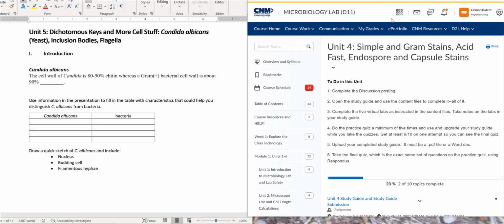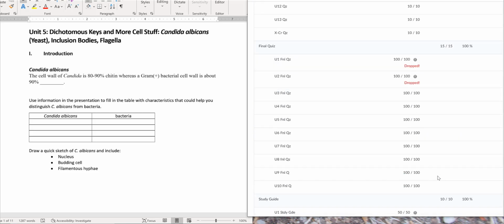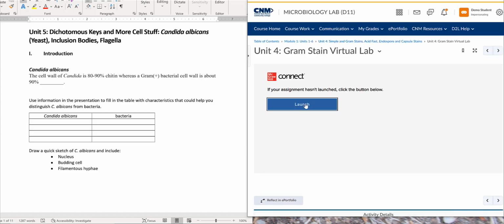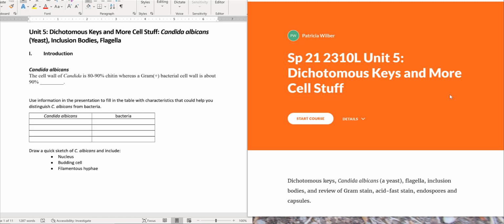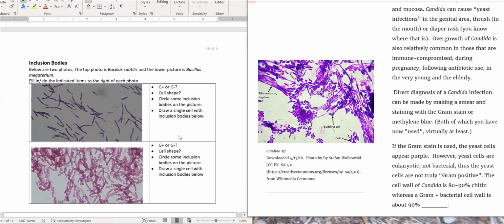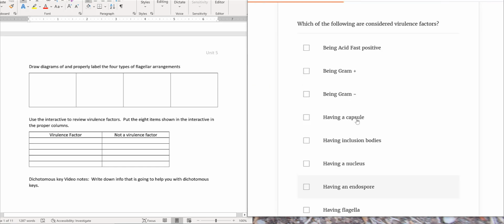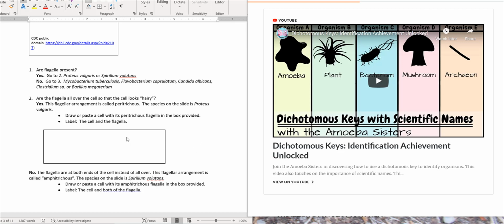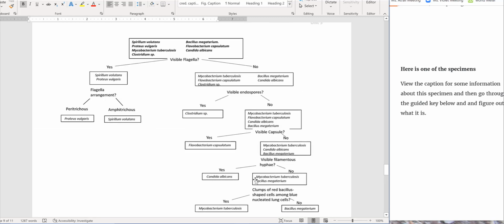BIOL 2310L Unit 5 Overview and FAQs